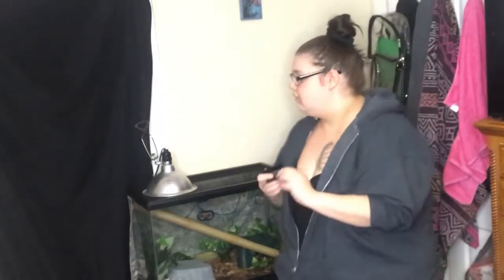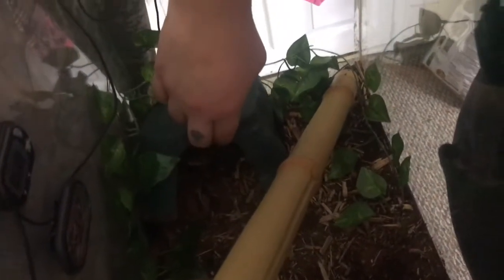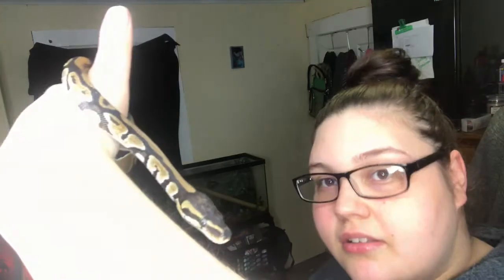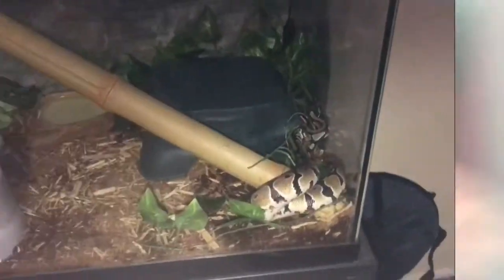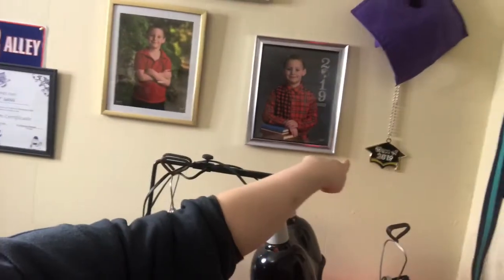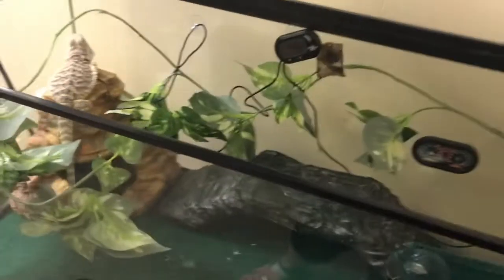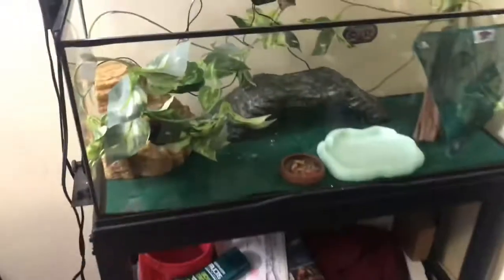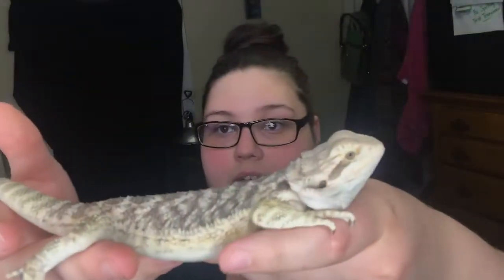Meet My Reptiles + Enclosure Setups & More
Thank you SO VERY MUCH, For helping me reach 750 BEAUTIFUL SUBSCRIBERS 💜

*Please turn your NOTIFICATIONS ON ;)

My Opinions & Money.!!

Also THANK YOU SO MUCH FOR HELPING ME REACH 750 SUBSCRIBERS ❤❤❤❤❤